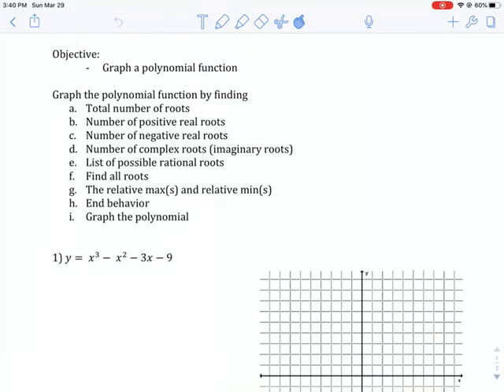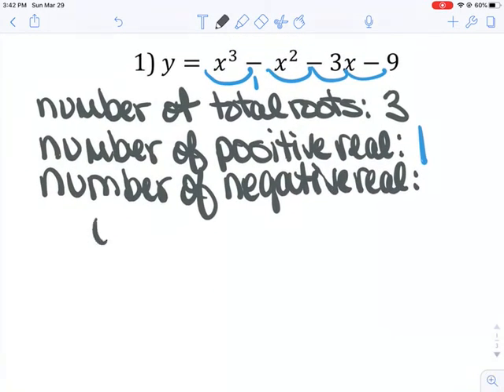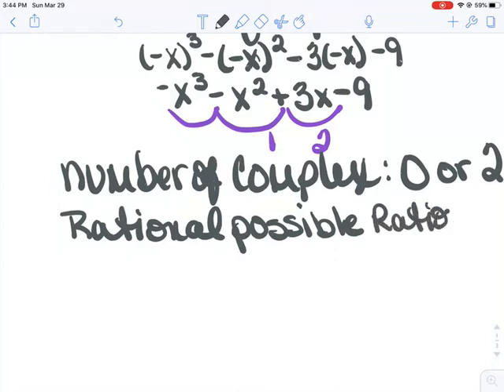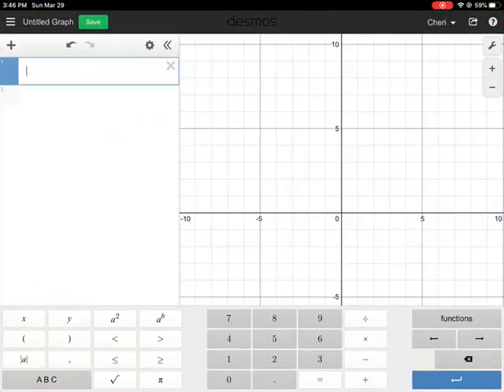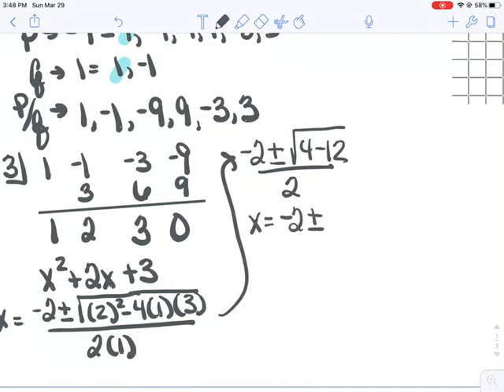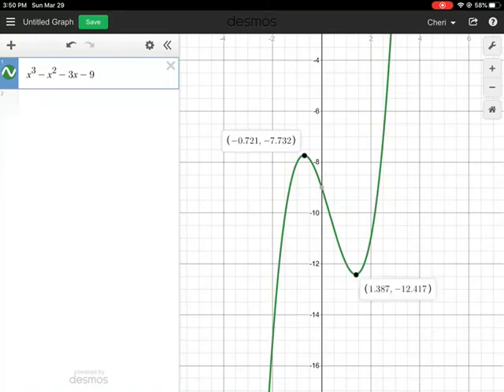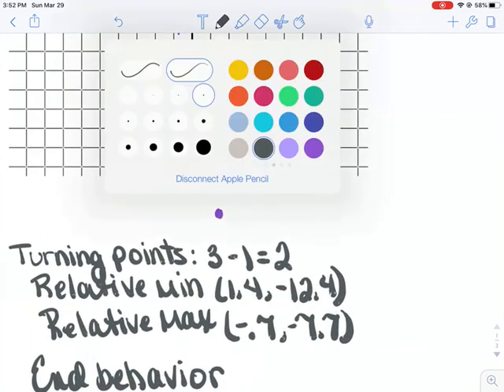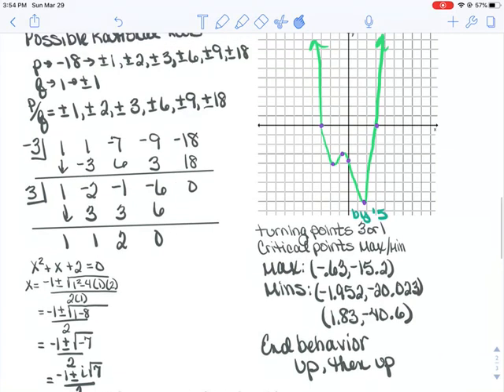Section 5 6 Graphing Polynomials